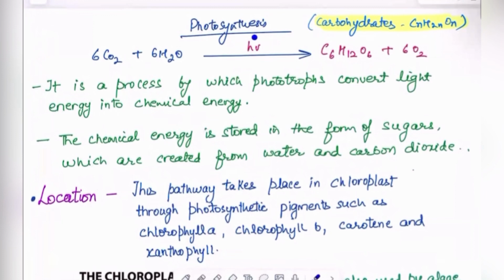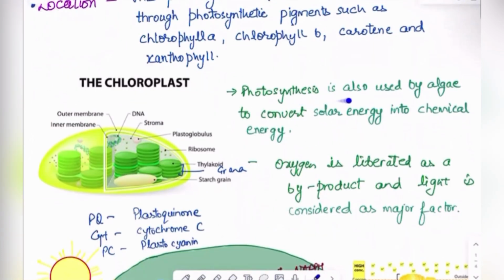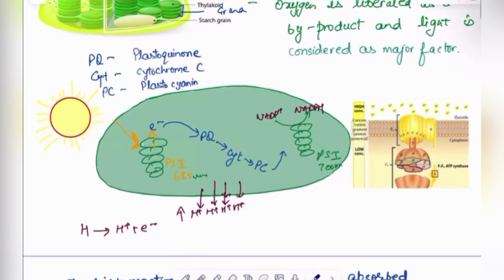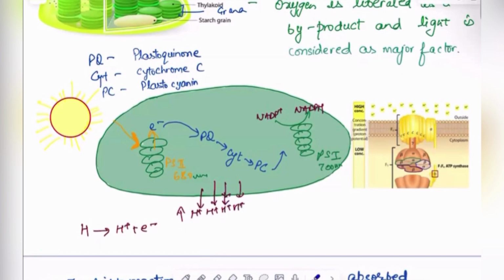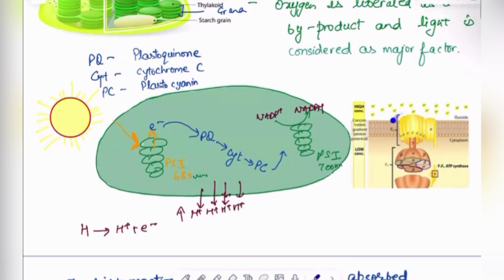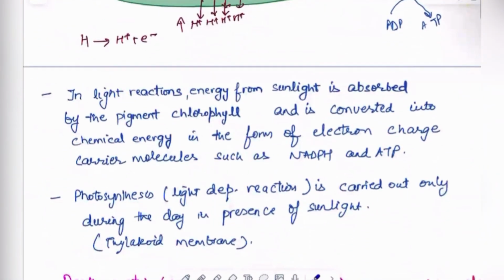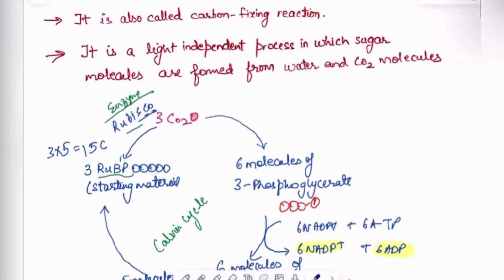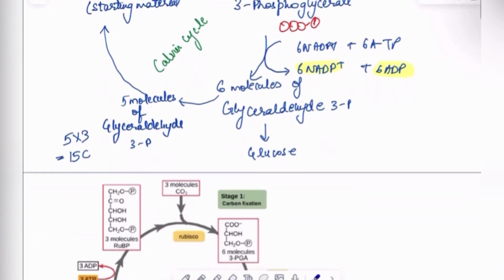Photosynthesis- Light and Dark reaction#calvincycle AP Biology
Photosynthesis for AP Biology
Calvin cycle
Dark Reaction
Light Reaction
Photosystem
ATP Synthase
Chemiosmosis
Proton motive force